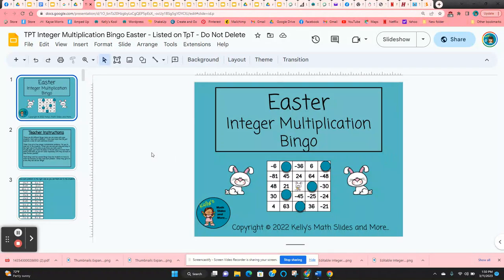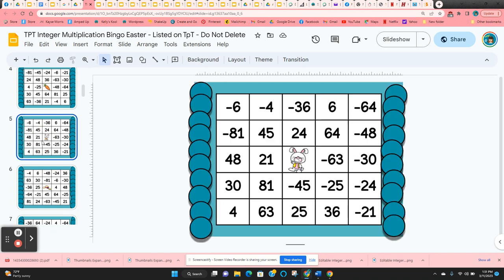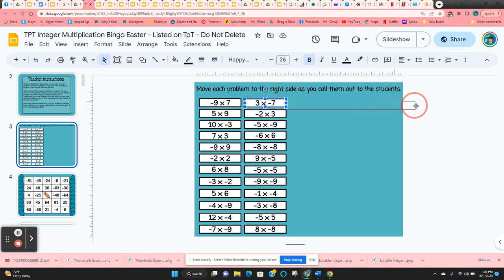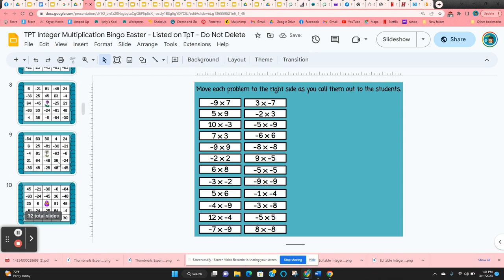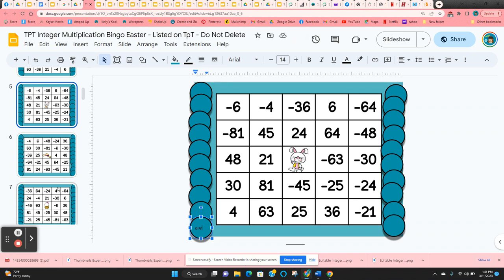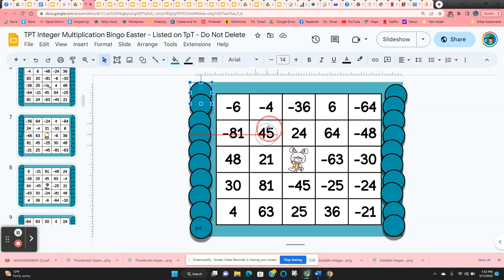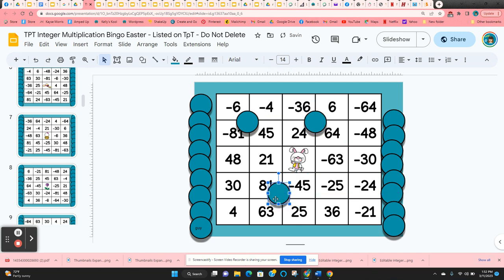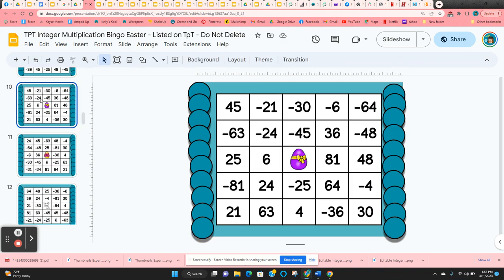Easter Integer Multiplication Bingo